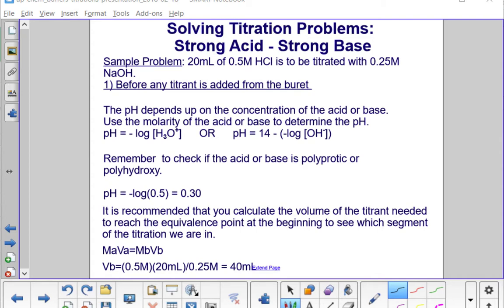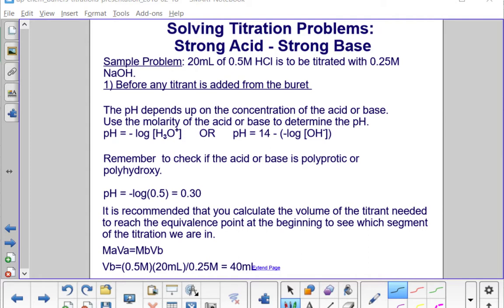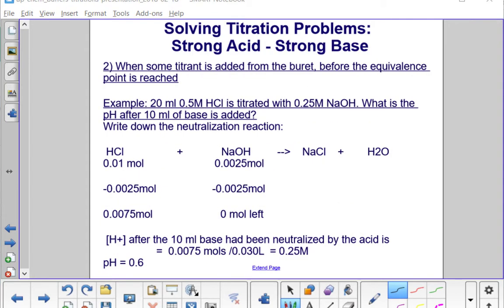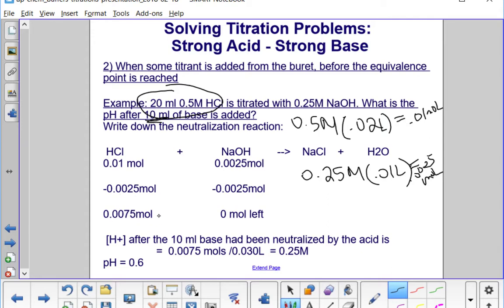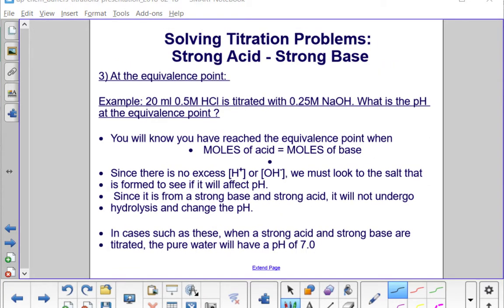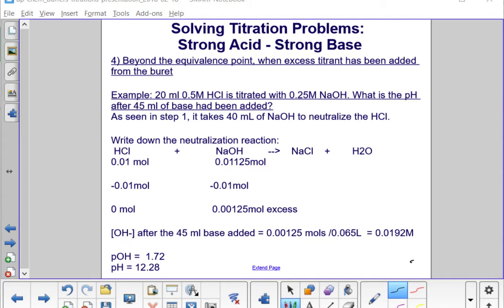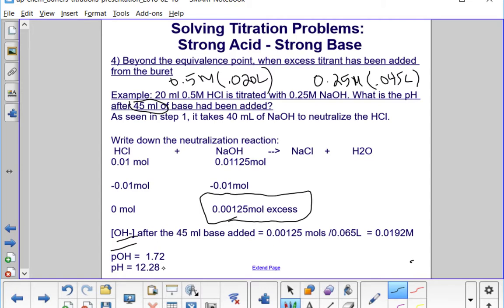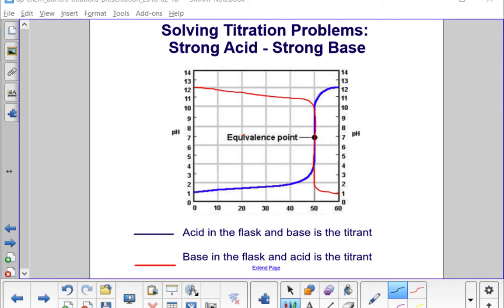Stong Acid Strong Base Titration Problem